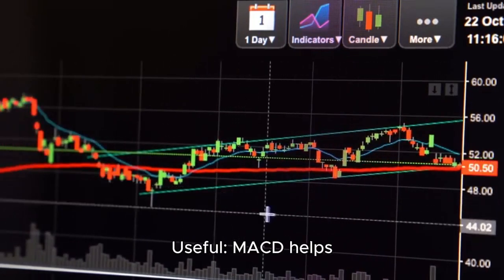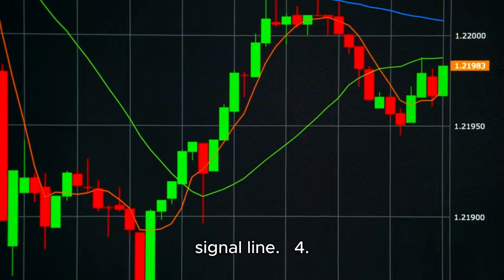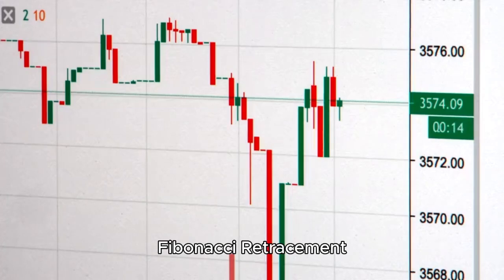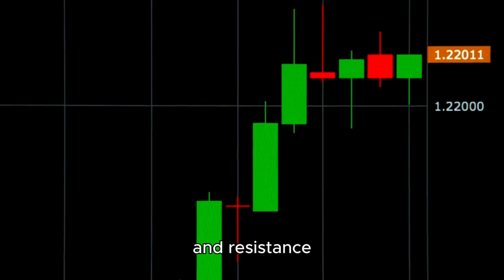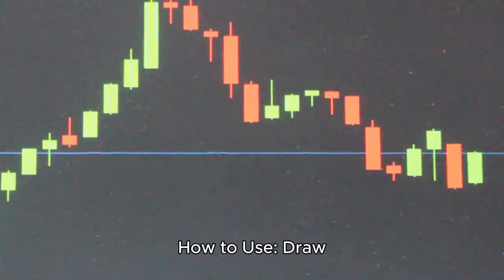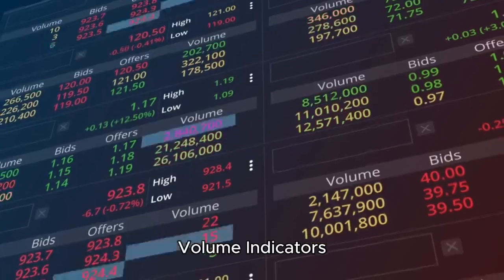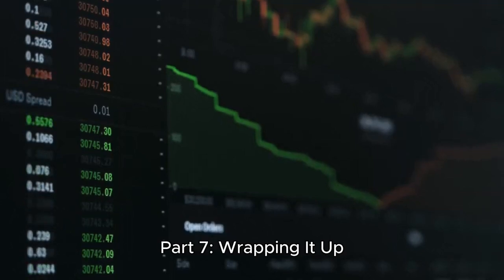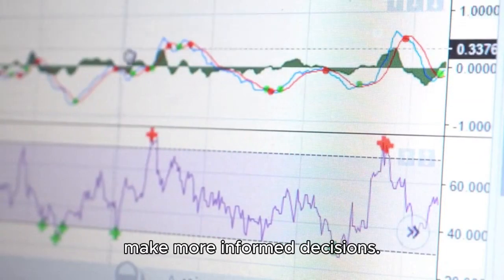Best Crypto Indicators for Successful Trading | Top 7 Indicators for Beginners and Pros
🔎 Want to level up your crypto trading skills? Discover the best crypto indicators that help traders identify trends, momentum, and key support/resistance levels. Learn how to use RSI, MACD, Bollinger Bands, and more to make smarter trading decisions.

🚀 Tools to Enhance Your Trading

✔️ How to Use RSI, MACD, Bollinger Bands, and Fibonacci Retracements
✔️ Volume Indicators for Better Decision-Making
✔️ Combining Indicators for Maximum Success
✔️ Bonus Tips for Smarter Trading